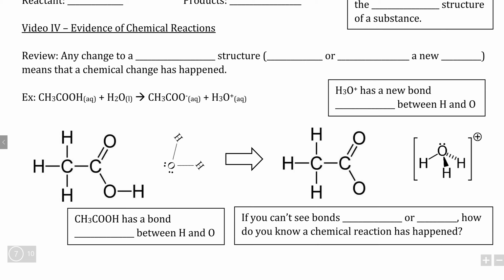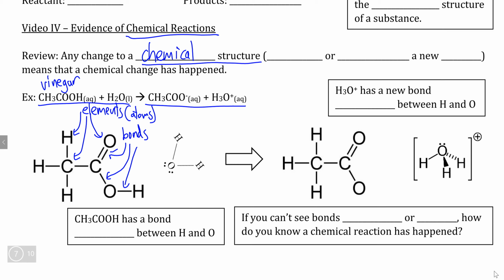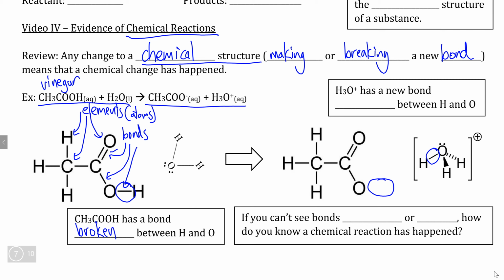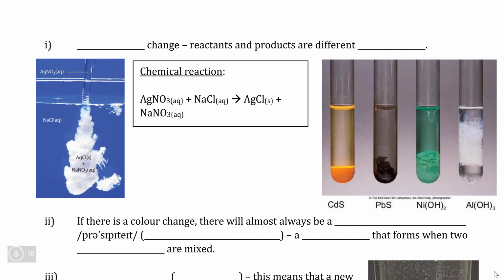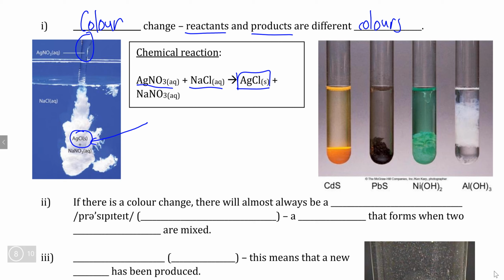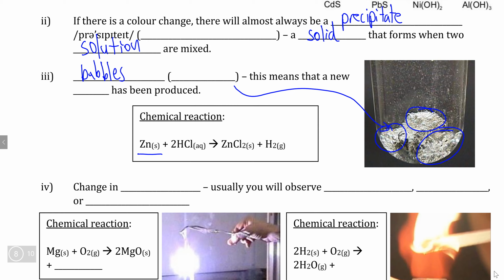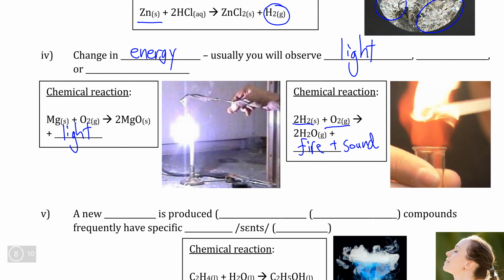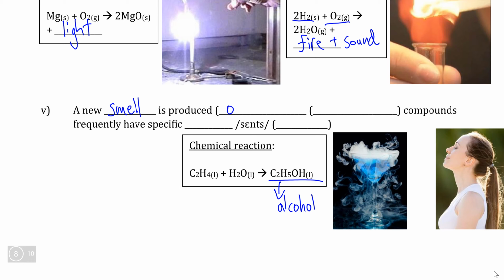Introduction to Chemistry IV - Evidence of Chemical Reactions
Instructional video covering observations that tell you whether a chemical reaction has occurred, and the definition of chemical changes and chemical reactions related to chemical structures.